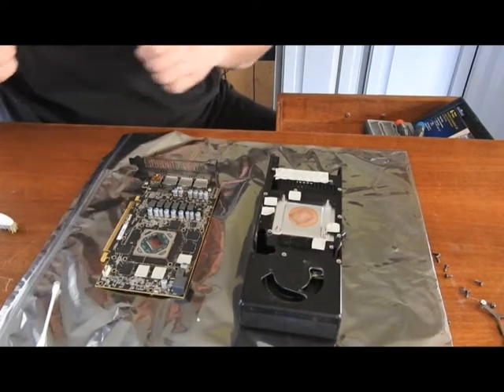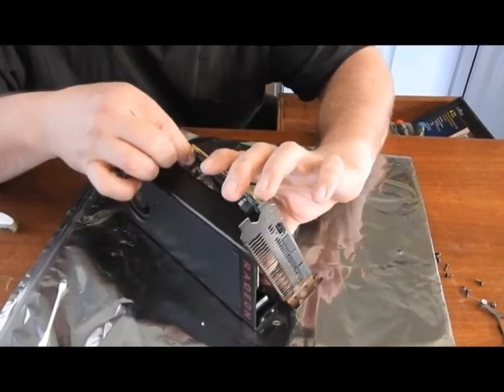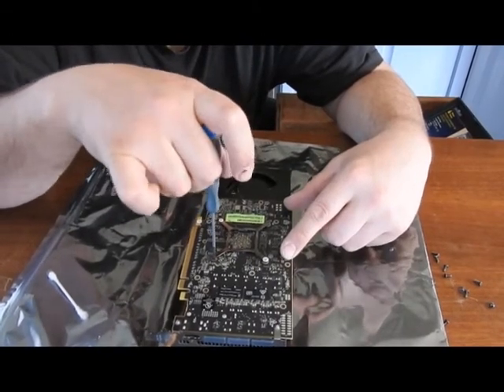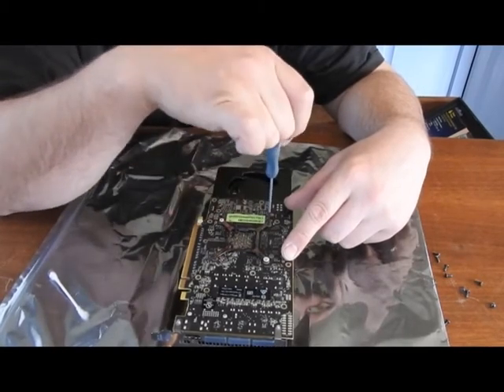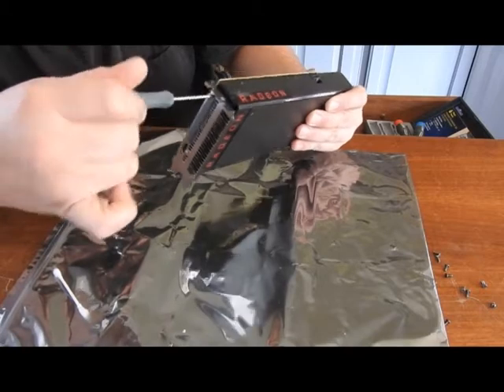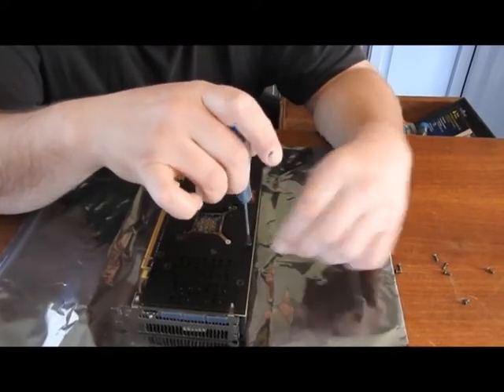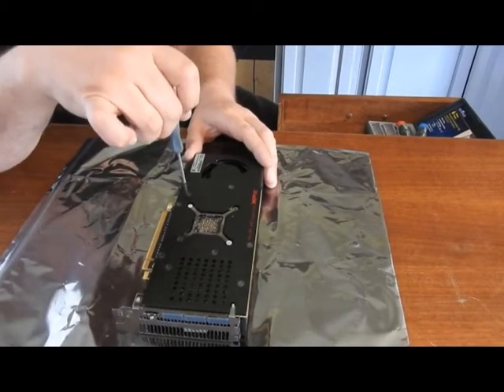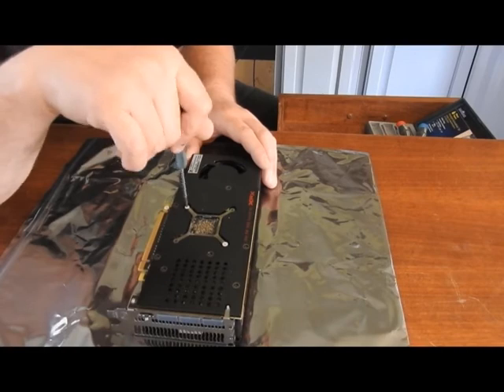[XFX RX 480 Thermal Paste] - Part 04 - Adding thermal paste and reassemble the GPU.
In this video I add the thermal paste and reassemble the GPU.